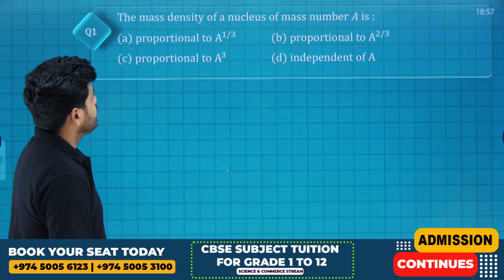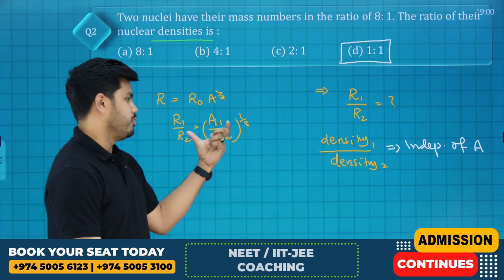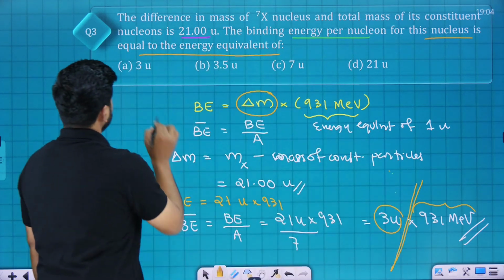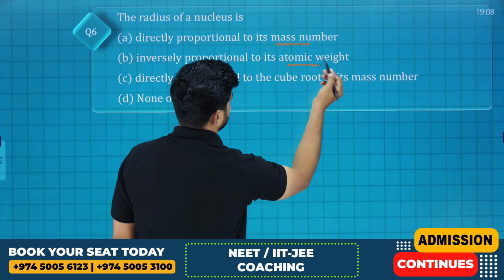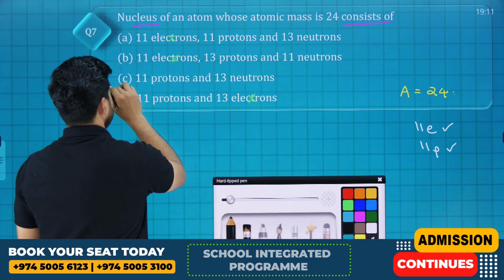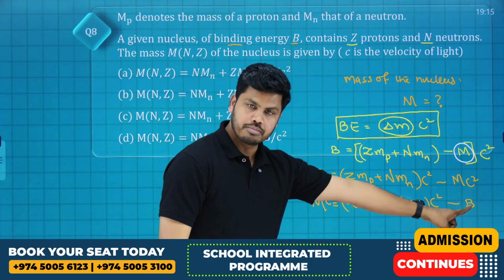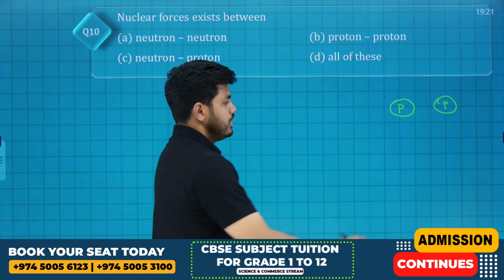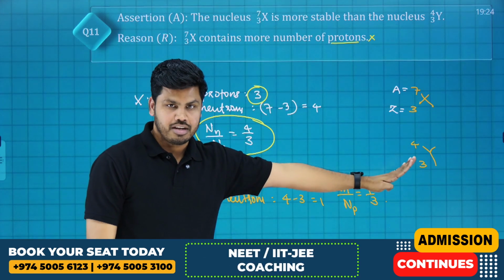CBSE 12 Physics Previous Years Questions | Nuclei | Most Important MCQs | CBSE 12 Board Exam PYQs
Are you ready to ace your CBSE Class 12 Board Exams? Join us in this informative video as we explore Previous Year Questions on Nuclei, featuring the most important MCQs that every student should master. We break down complex topics into easy-to-understand segments, making your revision efficient and effective. Prepare yourself for exam day—watch the video now and sharpen your physics skills!

➡️ Exam: CBSE 12 Board Exam 2025
➡️ Subject: Physics
➡️ Chapters: Nuclei
➡️ Topics Name: CBSE 12 Physics Previous Years Questions | Nuclei | Most Important MCQs | CBSE 12 Board Exam PYQs